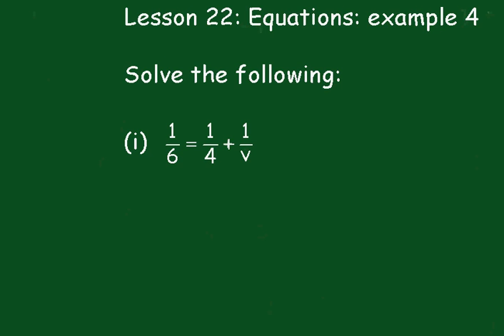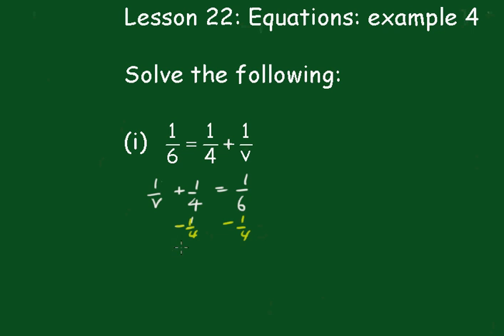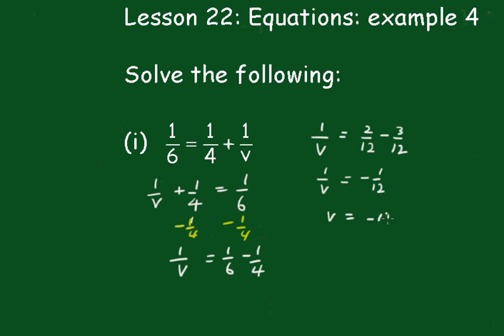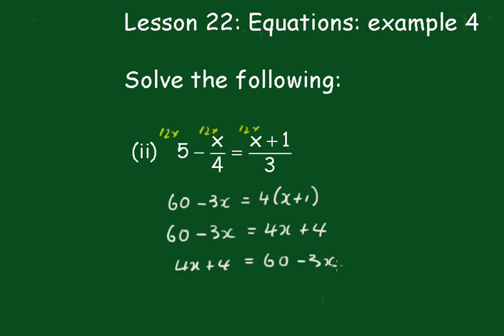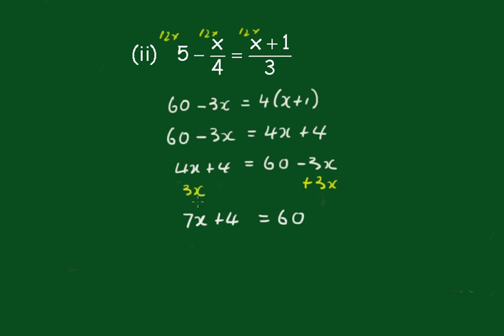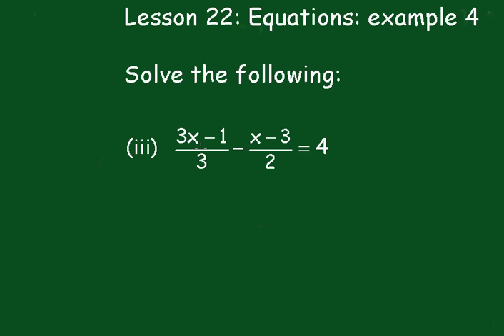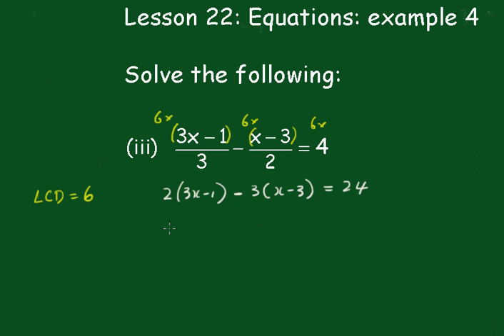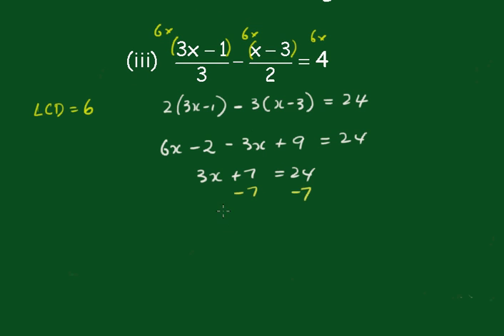Algebra: Lesson 22 (equations: example 4)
Equations that involve harder fractional types are solved.
Regards,
John Kinny-Lewis